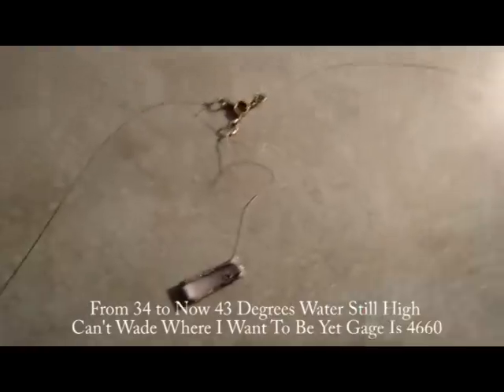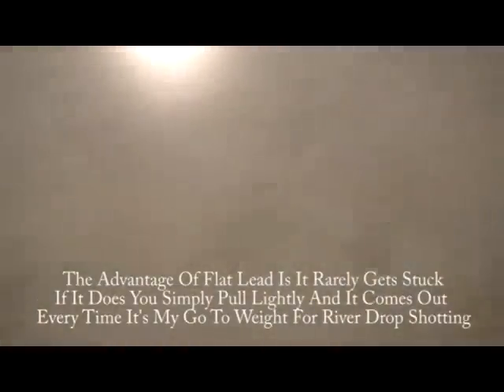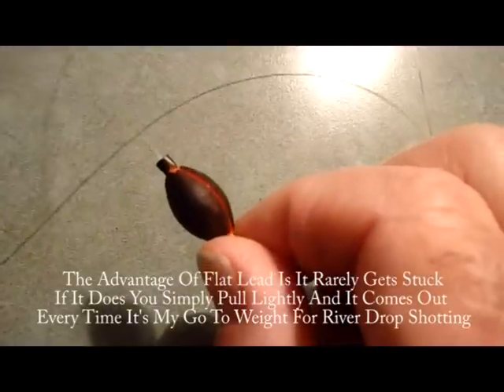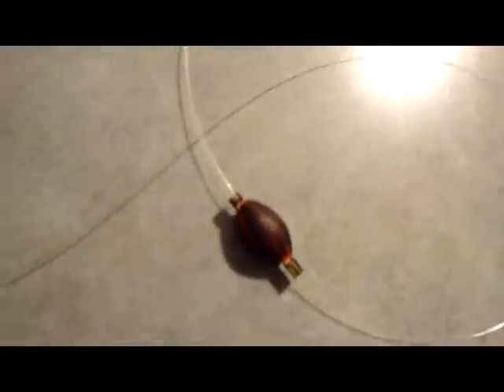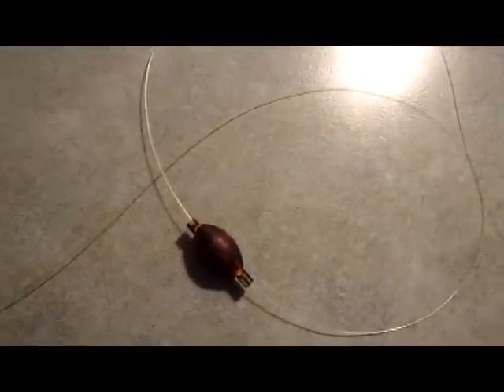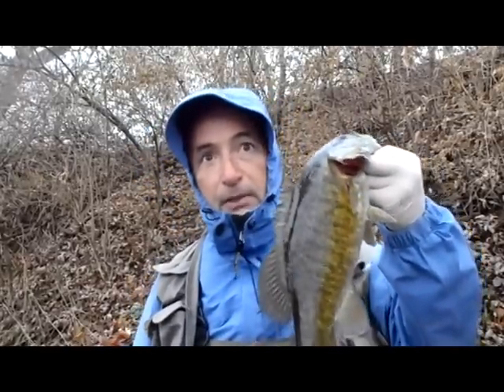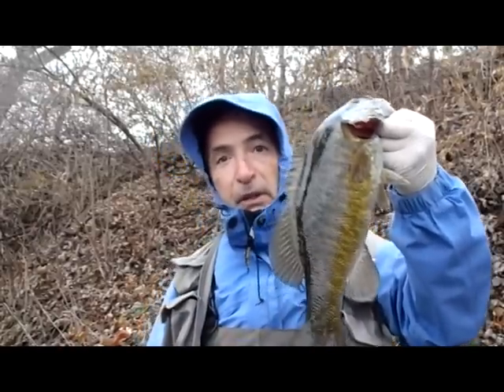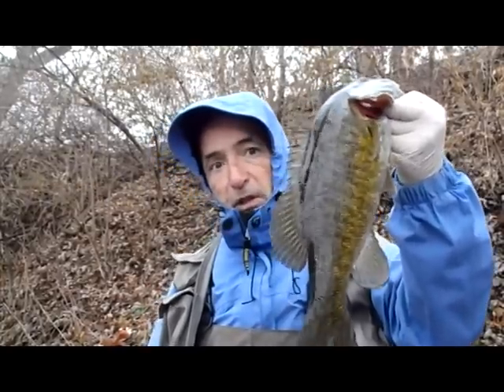Kankakee River Cold Water Tackle Tip #8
Kankakee River Valley Guide Service Captain Bob Santangelo
Here is a cold water technique that allows you to hang your presentation right in the fish face. Flat lead is a river weight I love to hang crank baits on it or plastics, or even live bait. I have taken some of my largest fish of the season on this style of fishing. Allows you to really slow down you are missing out if you haven't try it especially when the fish won't bite in cold water.